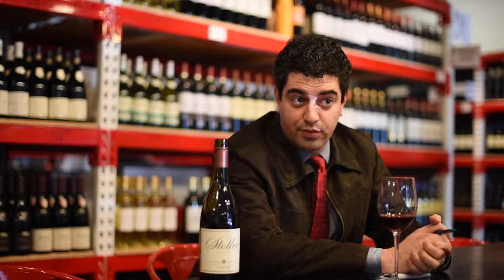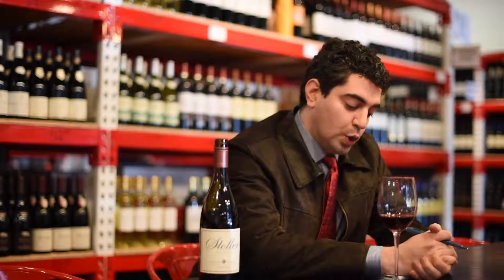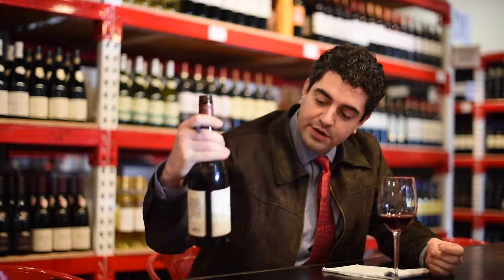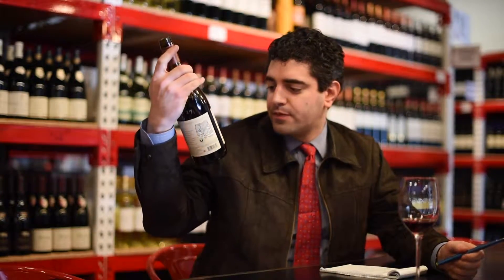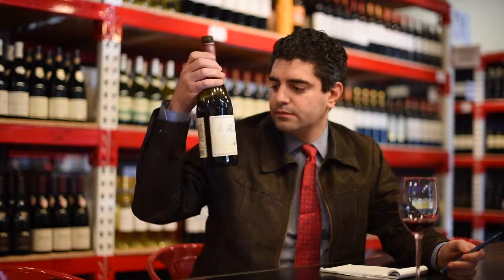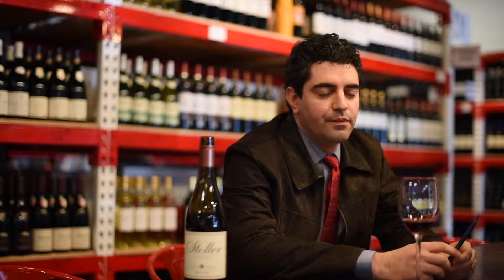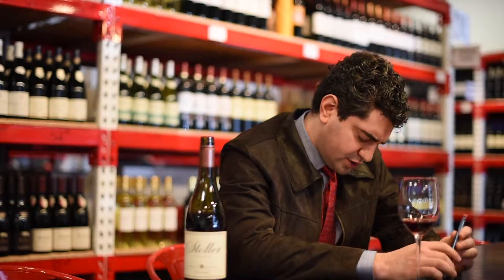Let's Taste: Stoller Pinot Noir, Dundee Hills, 2013 - 1/9/6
Light in my face!

Richard get's 10 minutes to research a wine before Patrick turns on a Camera and makes him talk. Totally fair.  Come enjoy it with us.  Samples available until the open bottle runs out!

Bottle being in focus  - optional.  Worst frame as thumbnail - always.

Grab Life by the Stem!